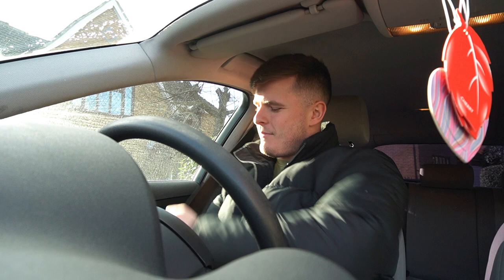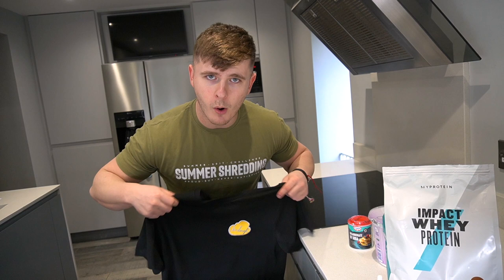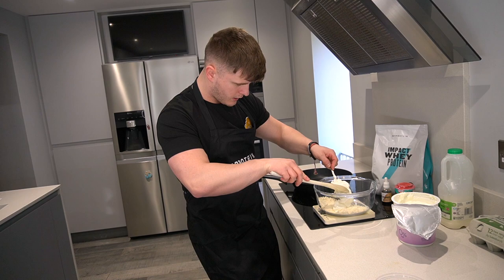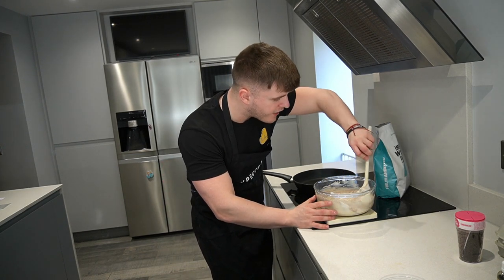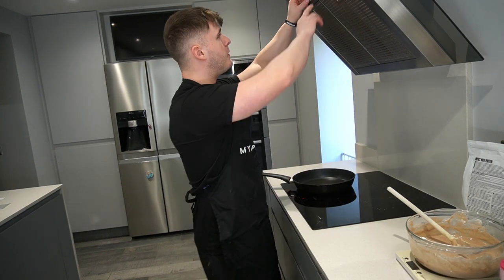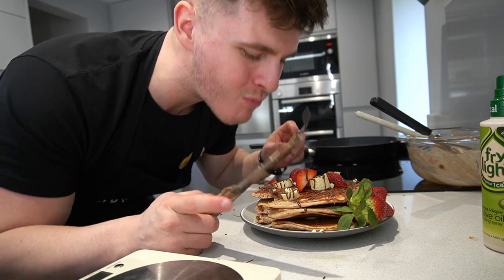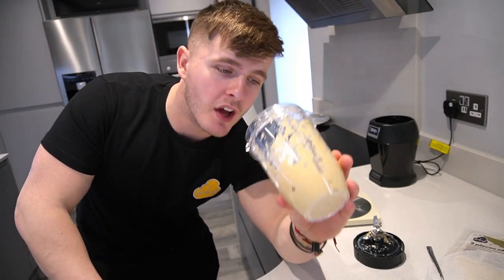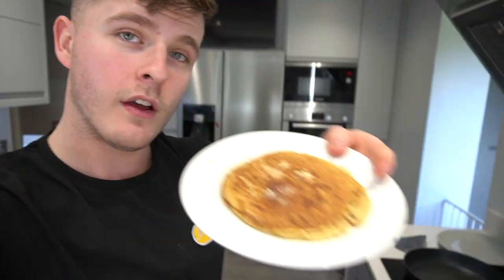PROTEIN PANCAKES - UNDER 200 CALORIE RECIPE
Today is pancake day, so we're aking the best protein pancakes with an under 200 calorie option too!